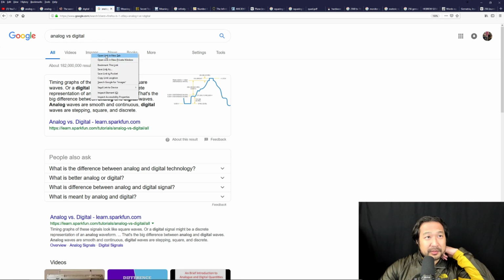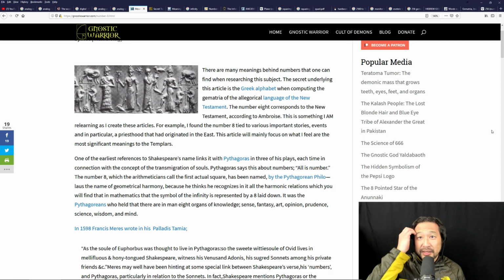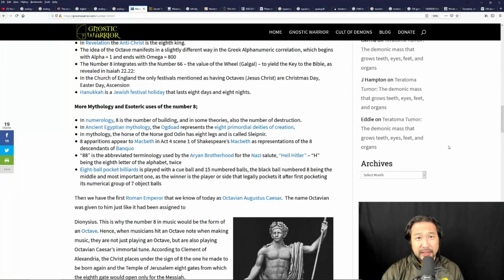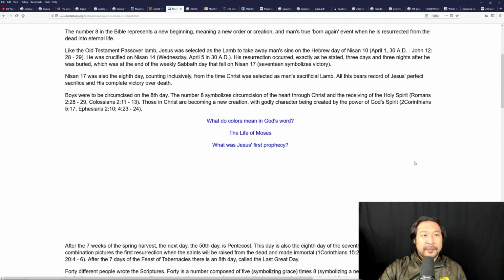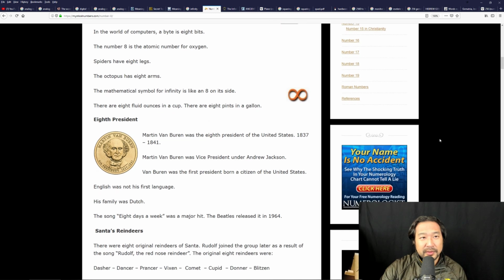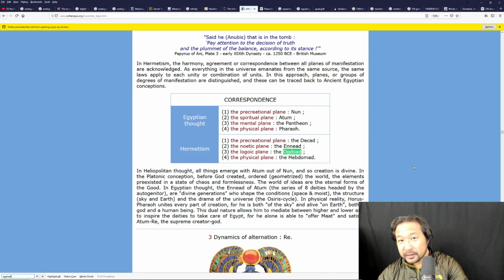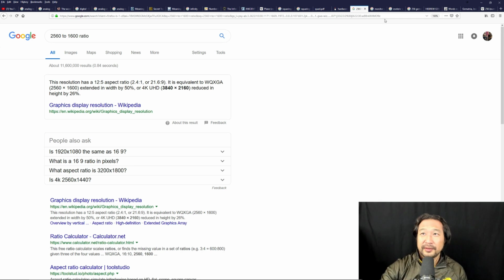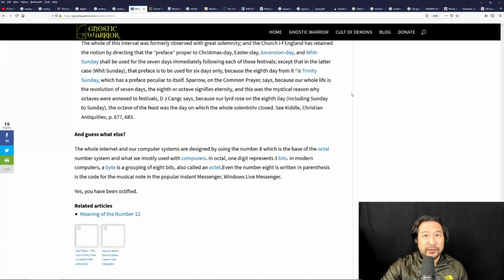On Topic | The Occult Purpose Behind Digital Technology (Informal)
Links:
The Gnostic Society Library:

Mercator's Flat Earth Letter To John Dee Of 1577: Mt. Meru, Secret North Pole - Flat Earth (FlatWater FlatEarth):

Flat Earth, Mt. Meru: The Lost Book Of The North - Inventio Fortunata Full Reading (FlatWater FlatEarth):

Paradise Found ~ The Cradle Of The Human Race At The North Pole (Flat Earth) (FlatWater FlatEarth):

Where to watch my Livestreams (d.tube isn't working for me, so I'm trying out Vimm.tv):